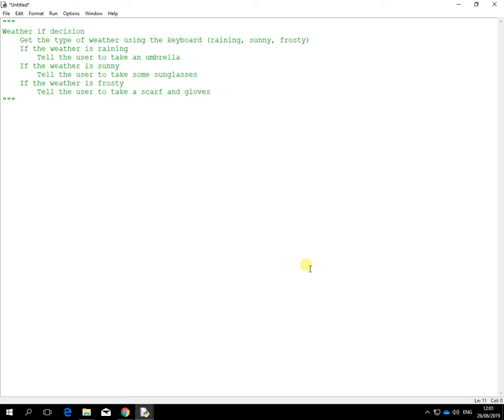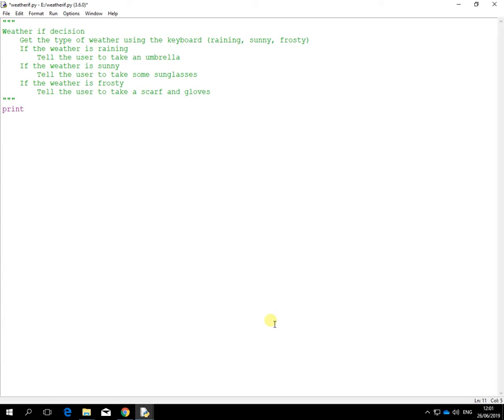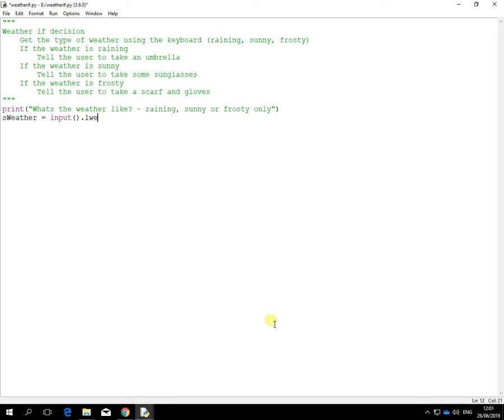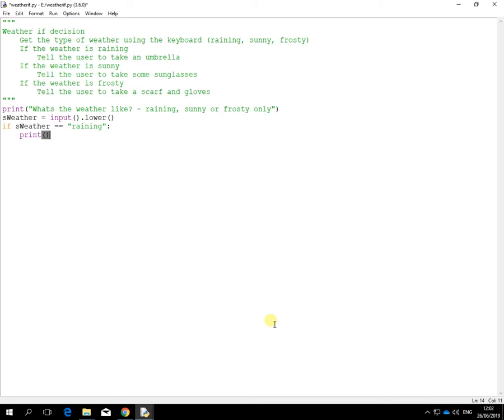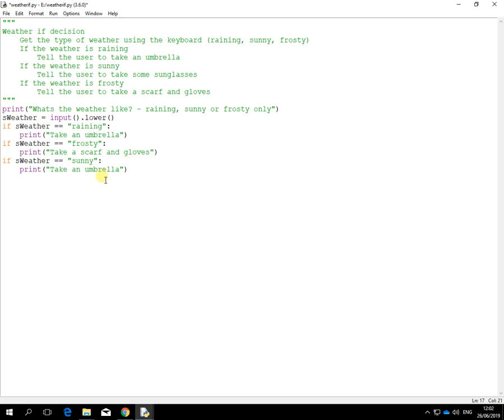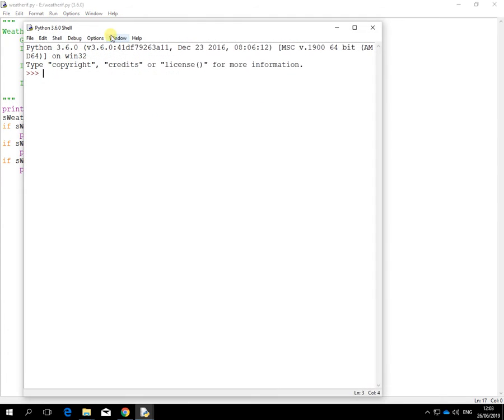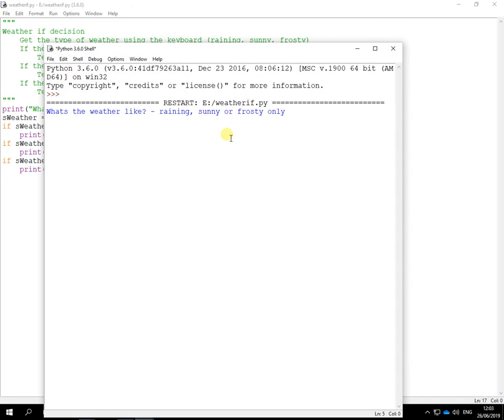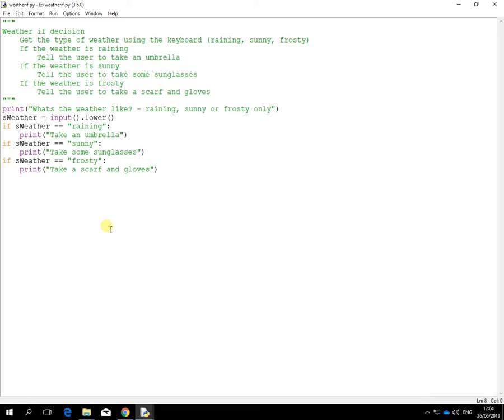Python: If command with string, lower, using weatherif worked example